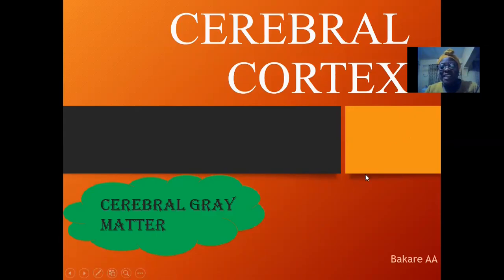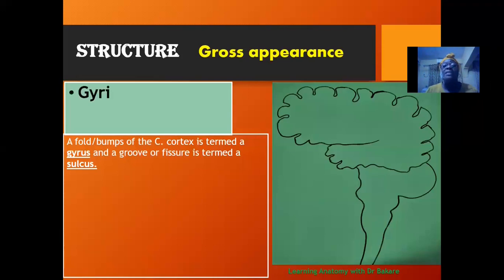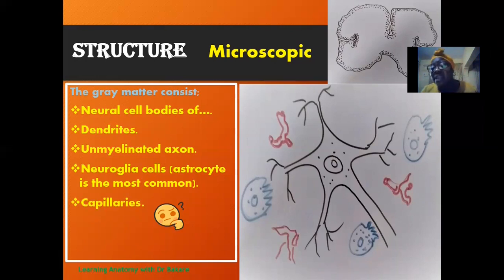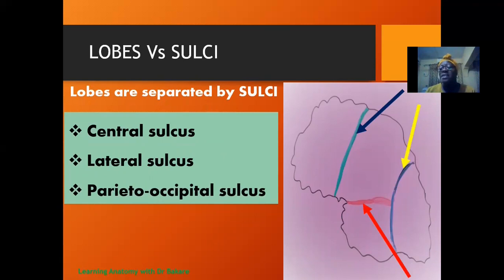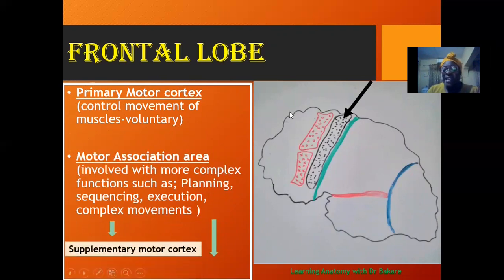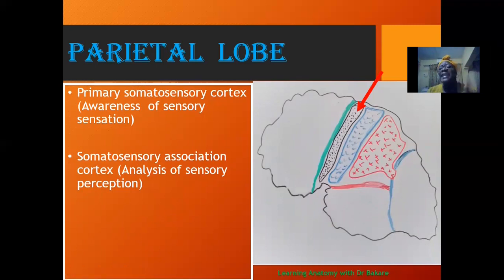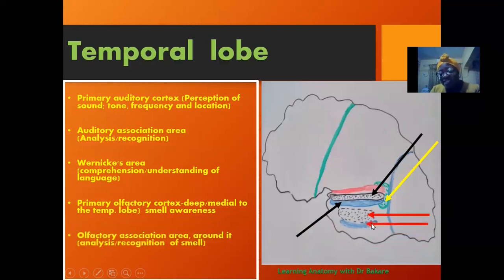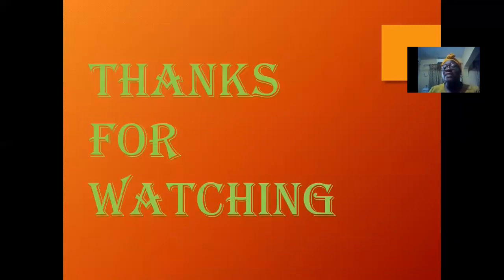Cerebral cortex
The cerebral cortex is a neural tissue of grey matter that forms the outer layer of the cerebrum hemisphere overlying the central medullary mass of white matter. The gross image is seen as fold/bump of the cerebral cortex which is termed gyrus and groove termed sulcus.